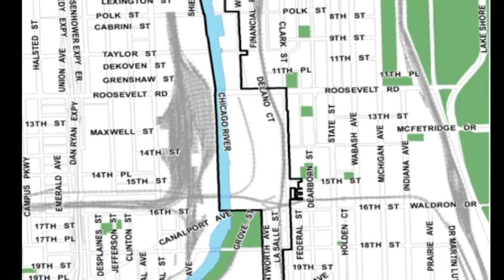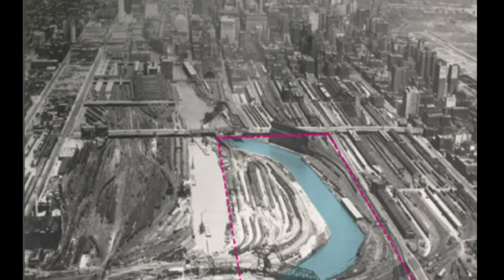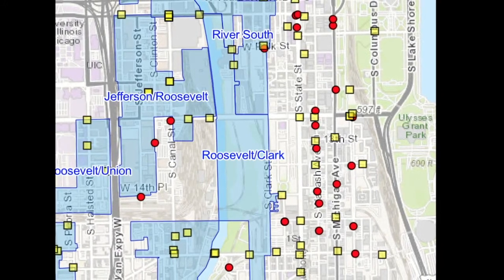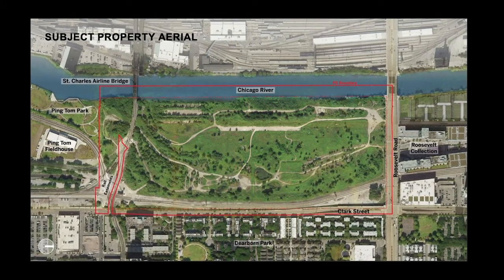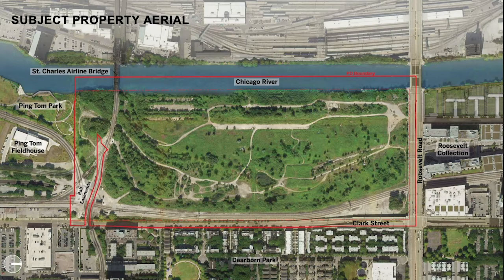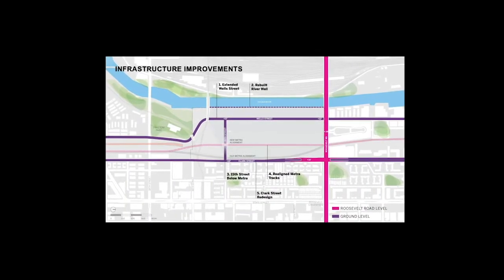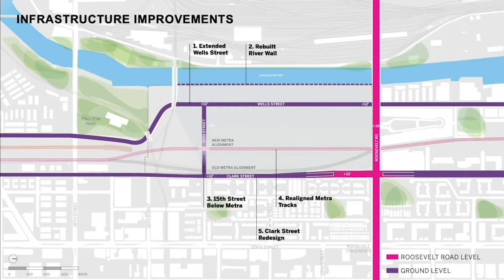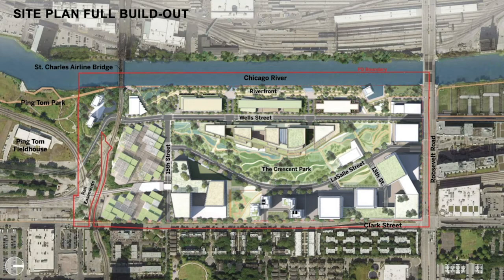Roosevelt/Clark TIF in downtown Chicago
Qize Zhan. The short film talks about How Tax Increment Financing districts promoted the Mega-Redevelopment project and history in downtown Chicago.

Phoenix' is available under CC-BY, meaning you can use it freely in your own projects (including commercial) as long as you credit Scott Buckley.